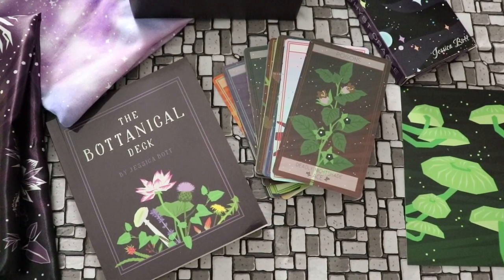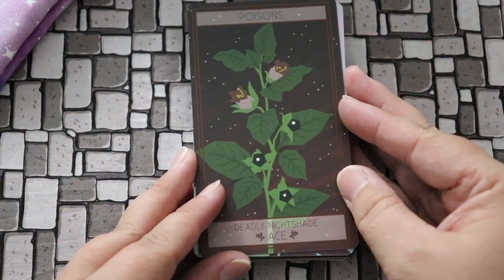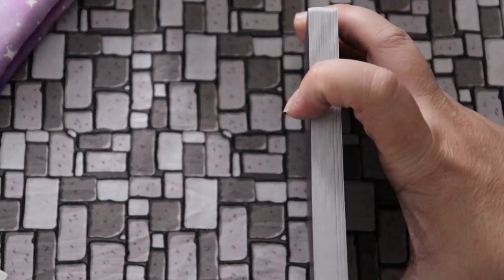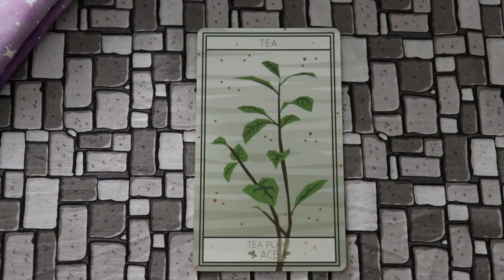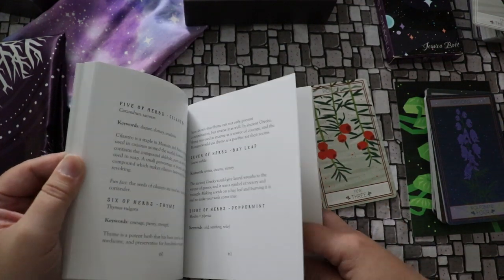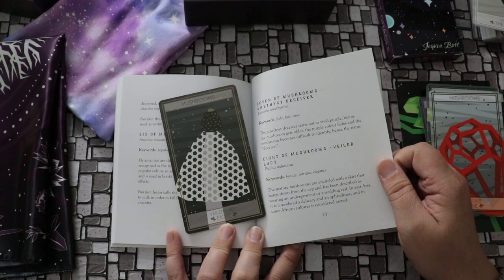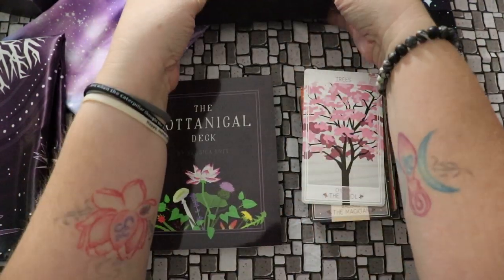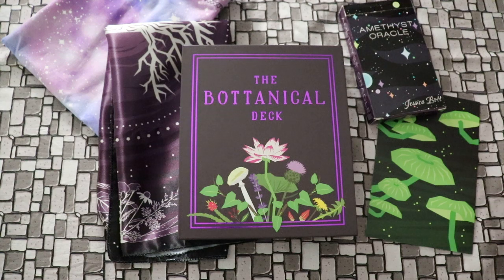Bottanical Deck Unboxing, Part 2 - Oracle Suits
🛒 All the deck bags and reading cloths I feature on this channel are made by my wife Peggy! Visit her Etsy Shop, Sparx Creations to buy your very own peggybag or reading cloth